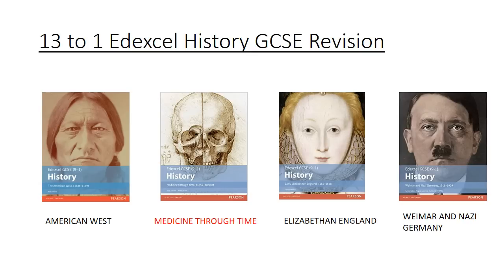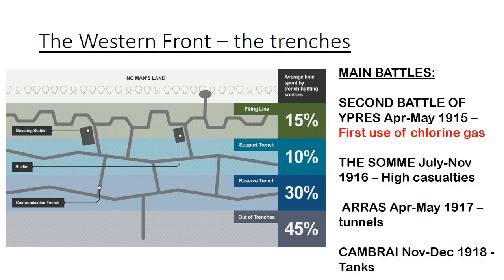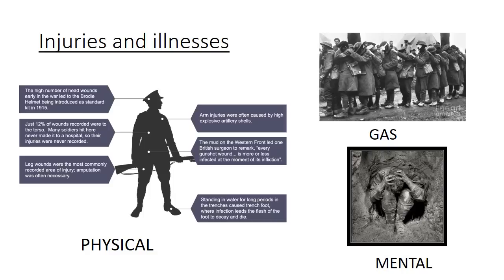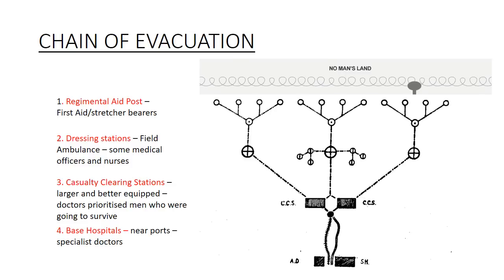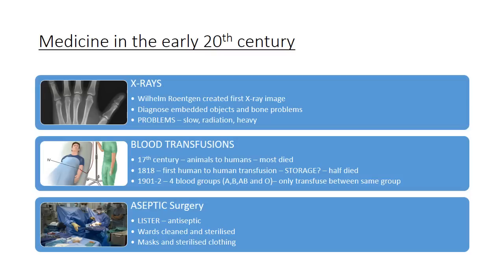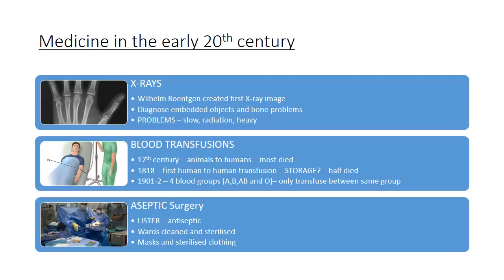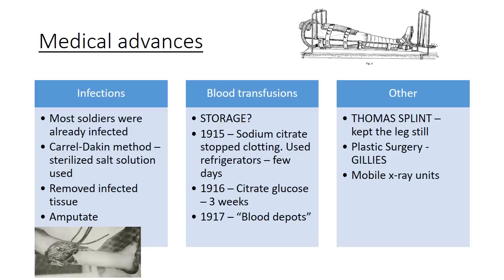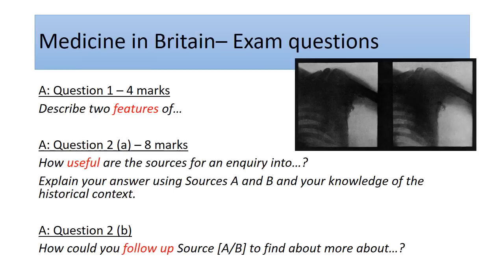9 Medicine The Western Front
Edexcel GCSE History Revision The Western Front